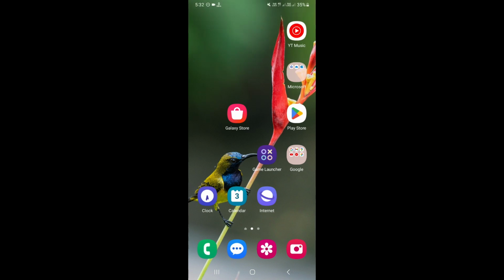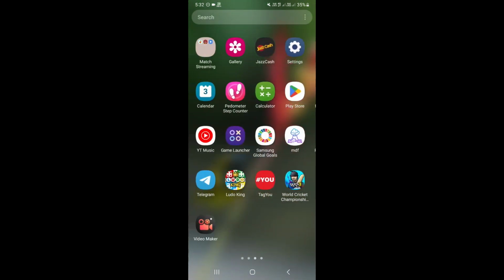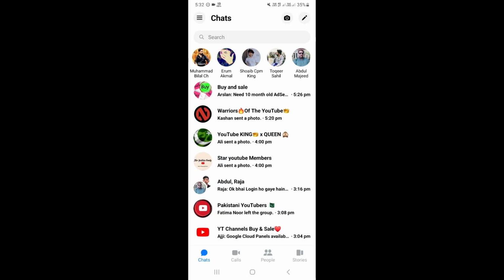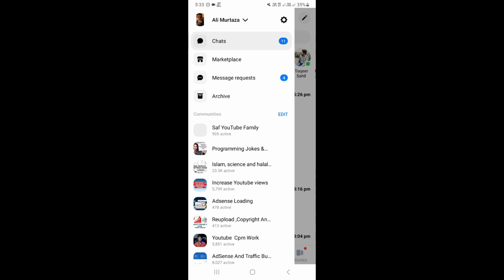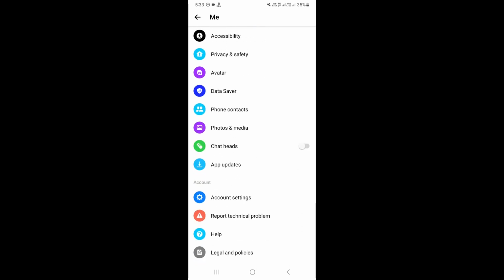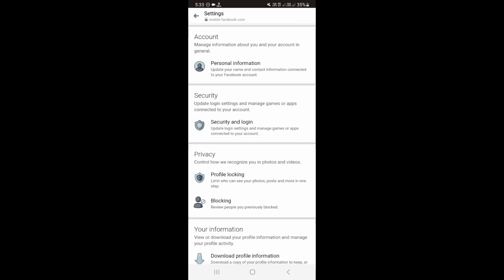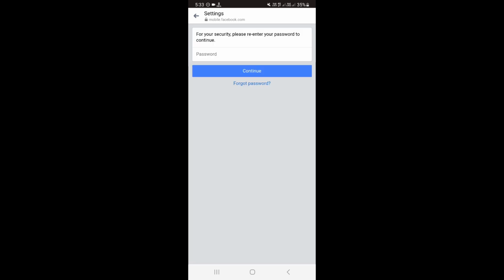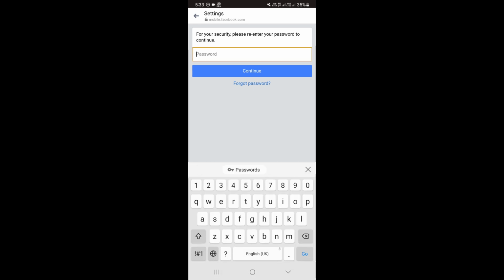How to Deactivate Facebook Messenger (2024 UPDATE) | Deactivate Your Messenger Account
If You are Looking for a Video Tutorial on How to Deactivate Facebook Messenger then you are on the right Video. In this video I'm gonn'a Show you how you can Deactivate Facebook Messenger.